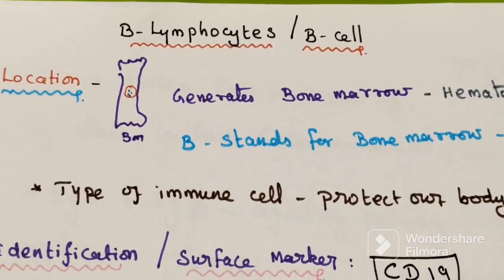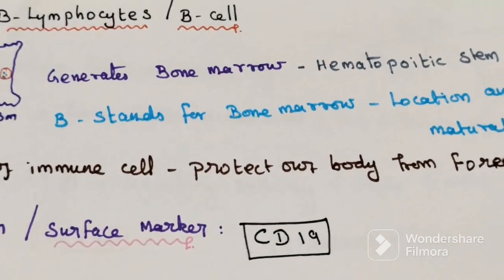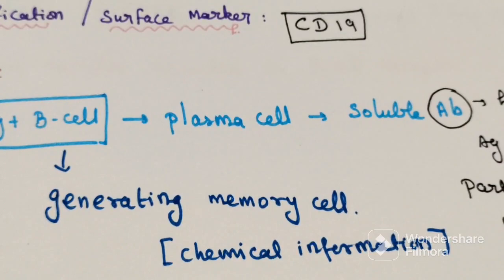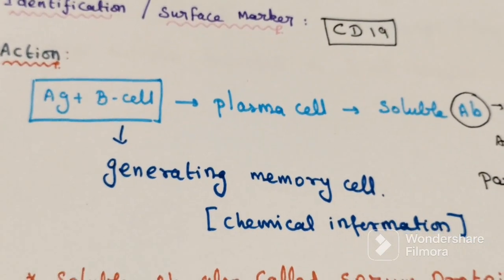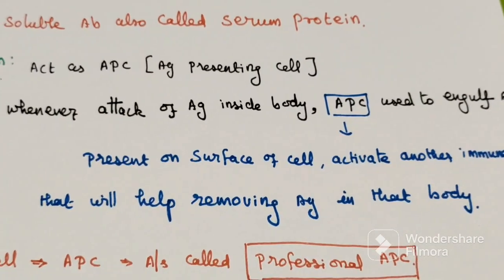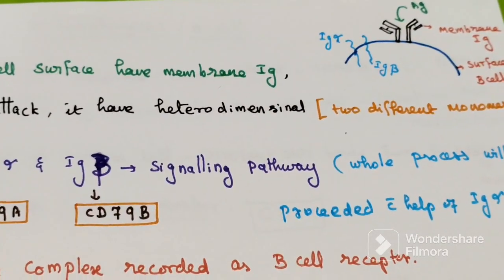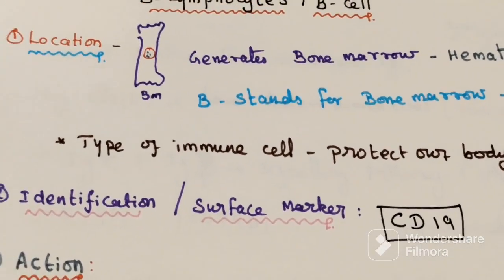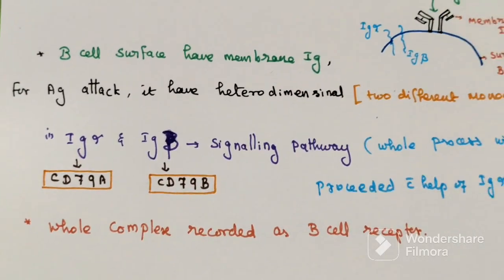B lymphocytes/ B cell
B cell - location, surface marker, action, functions